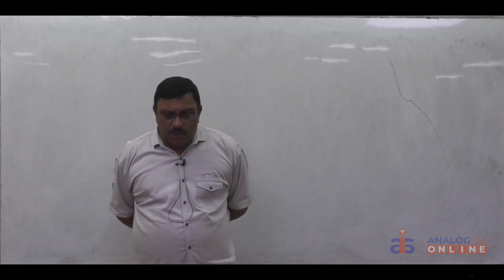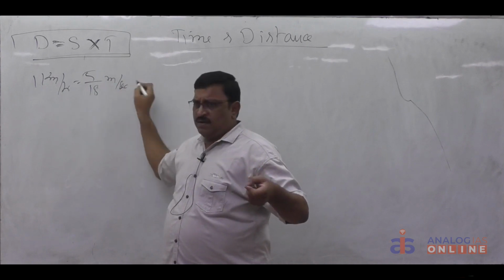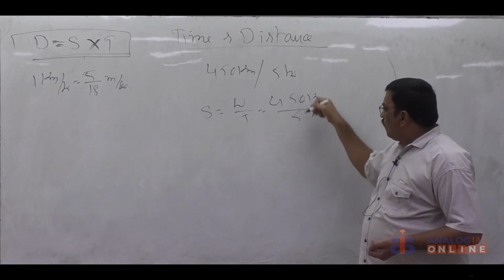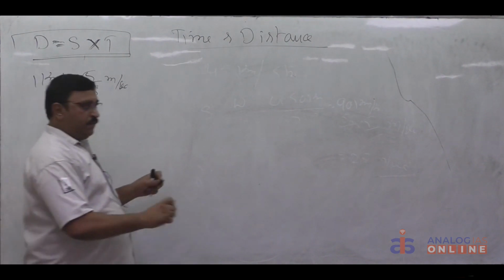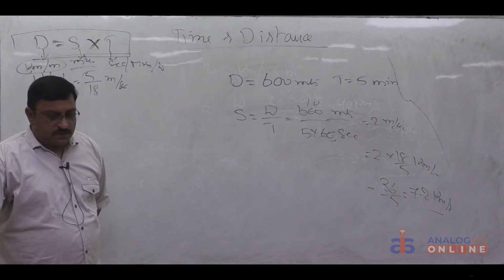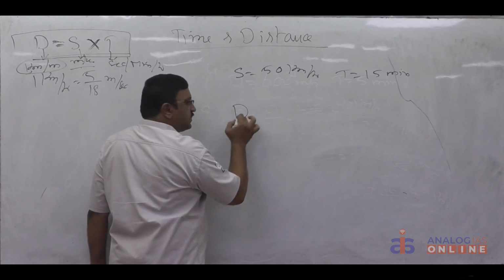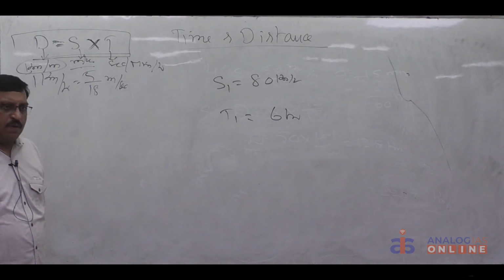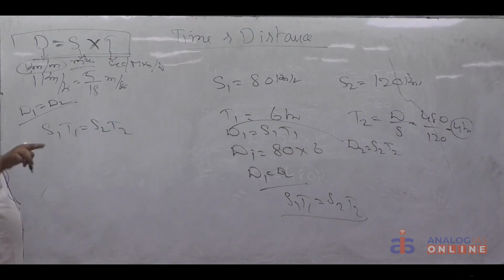CSAT - Time and Distance(Basics) | UPSC | CSE | Coaching - ANALOG IAS ACADEMY